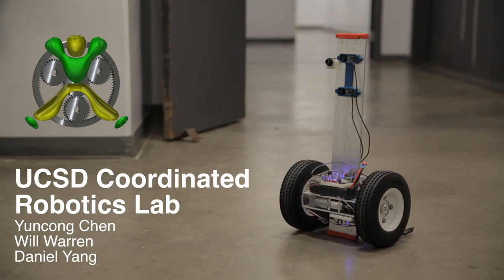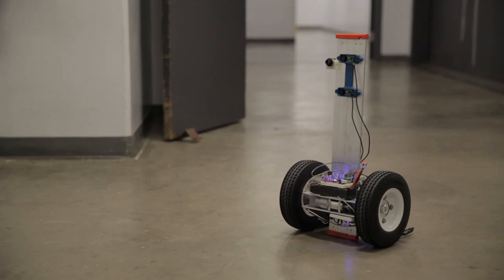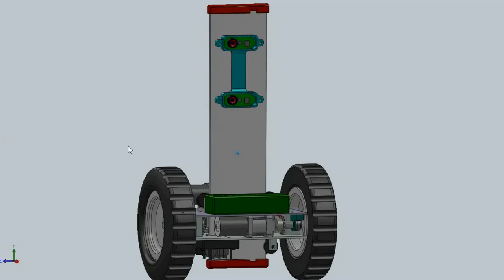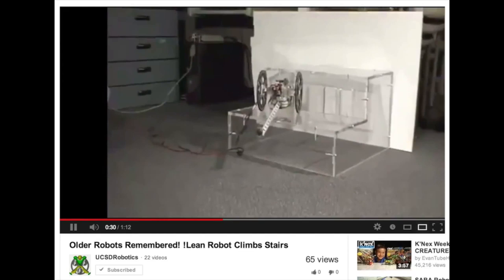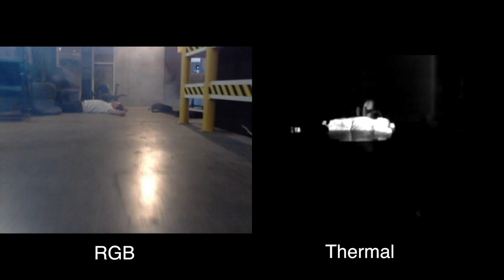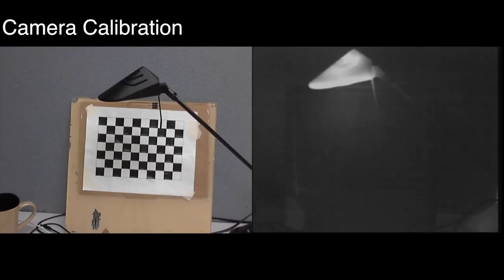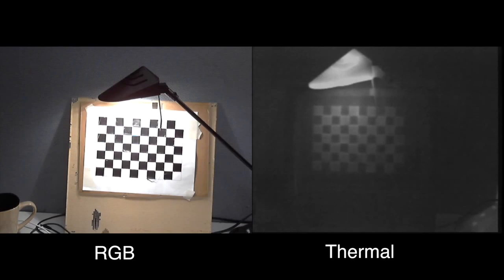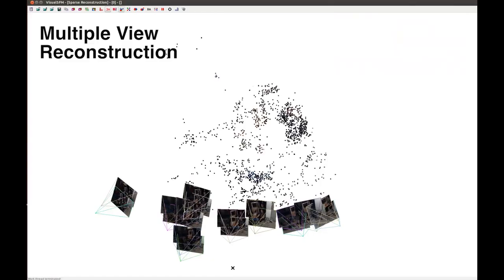3D Thermal RGB Mapping for Firefighting Robot Applications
This project integrates infrared and RGB imagery to produce dense 3D environment models reconstructed form multiple views. The resulting 3D map contains both thermal and RGB information which can be used in robotic fire-fighting applications to identify victims and active fire areas.